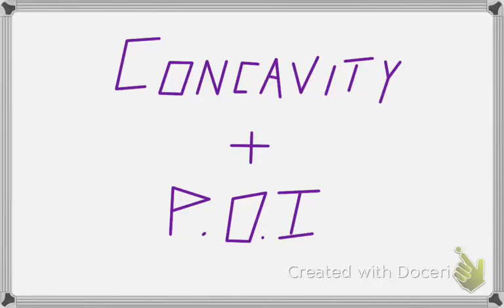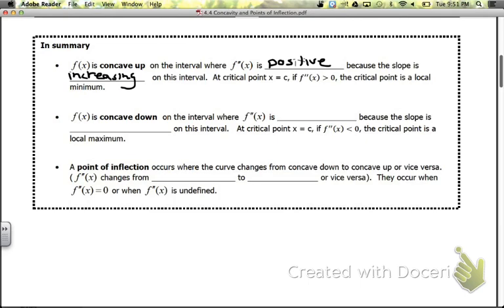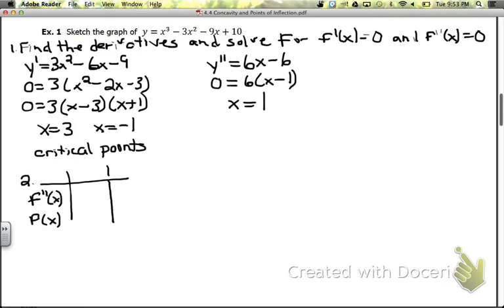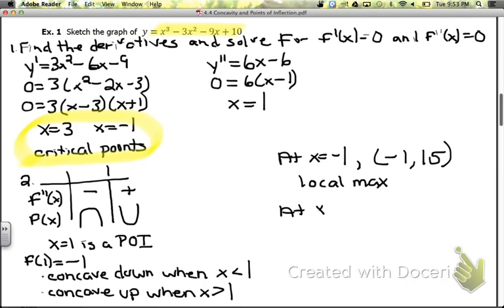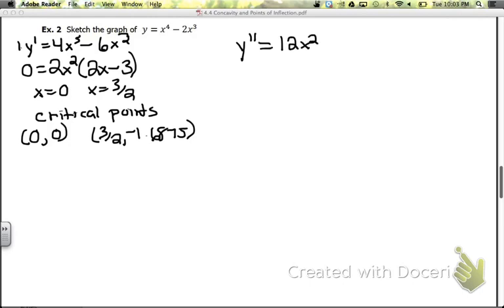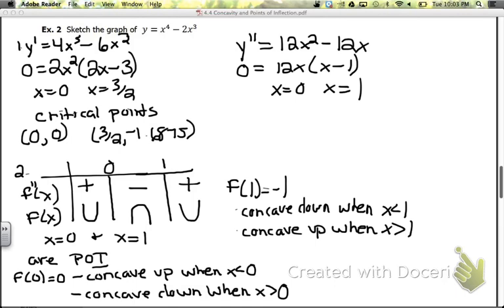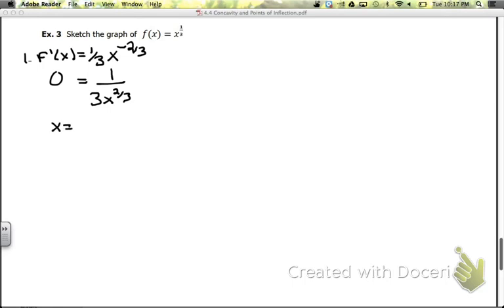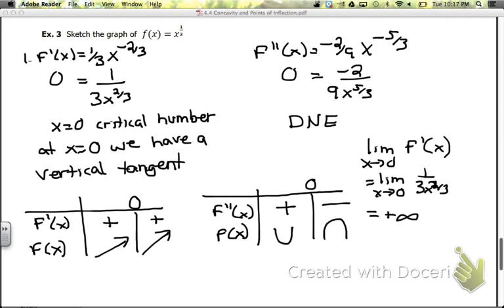4.4 Concavity and Points of Inflection